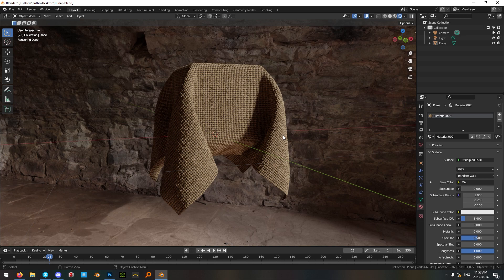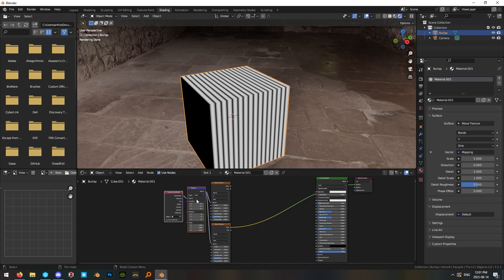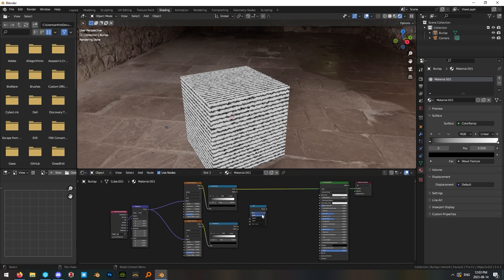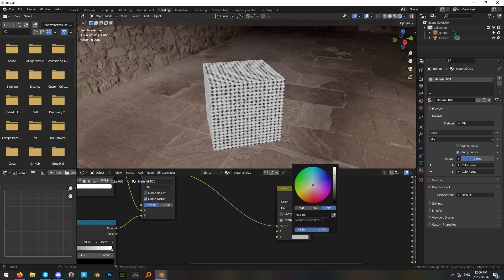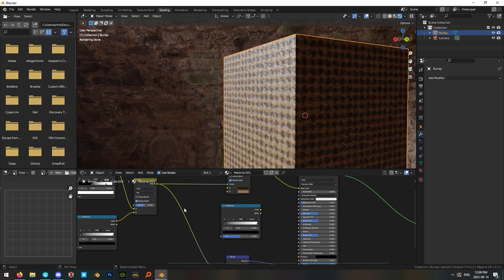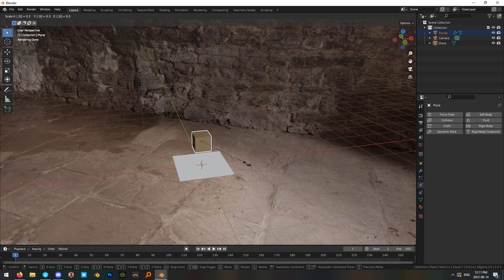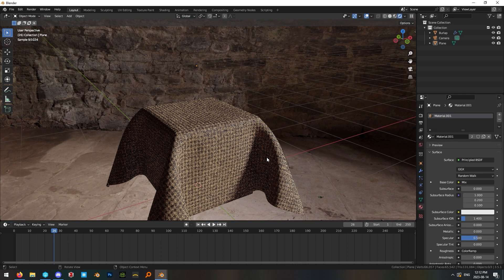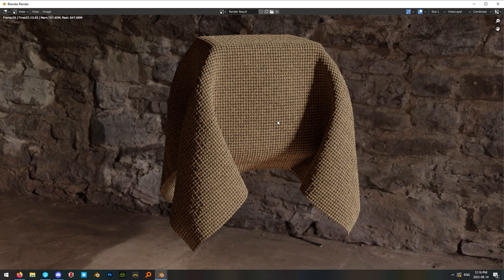Blender Procedural burlap / medieval fabric material texture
How to make procedural realistic burlap / medieval fabric texture, suitable for medieval / western / outdoor scenes, clothing, etc. or baking out as a texture for game engines.